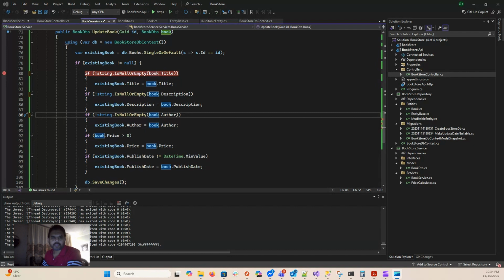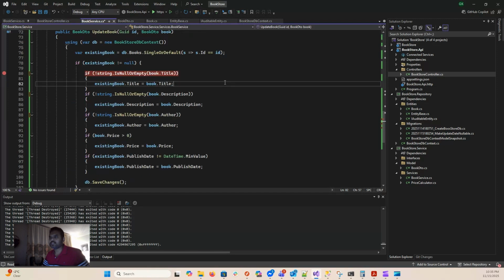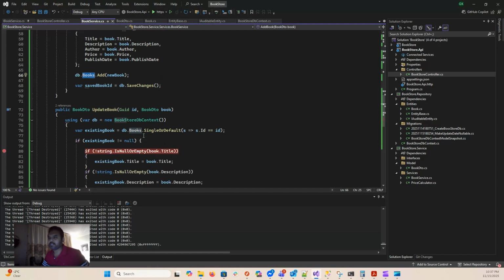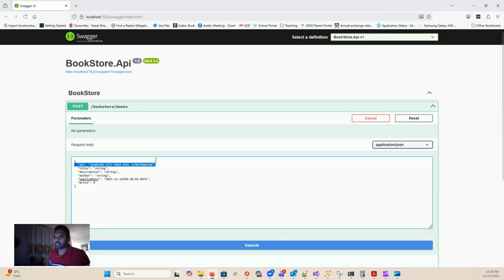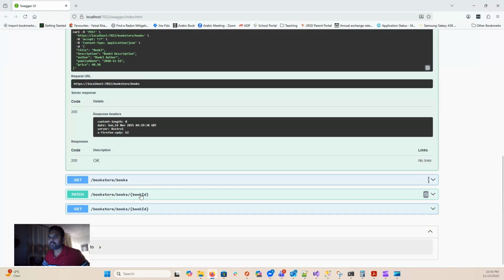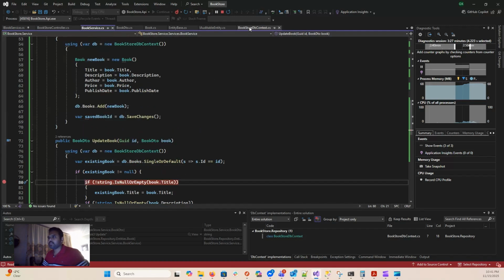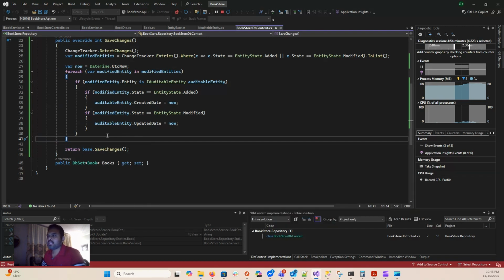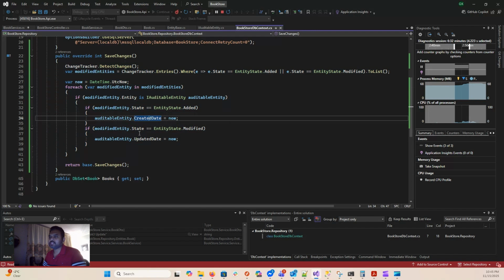SQL Server: How to auto update the auditable fields in the Database Tables using entity framework.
While doing the Data Modeling, one of the important thing that we need to consider is to have some Auditable fields in every table. For example, for each record in a table we want to keep track when was the record created and who created it and when it has been updated and by whom. This video shows how we can do that automatically using Entity Framework.